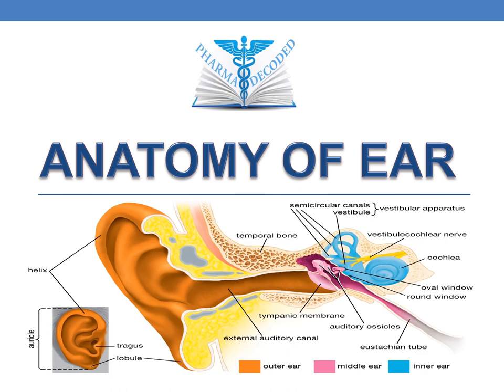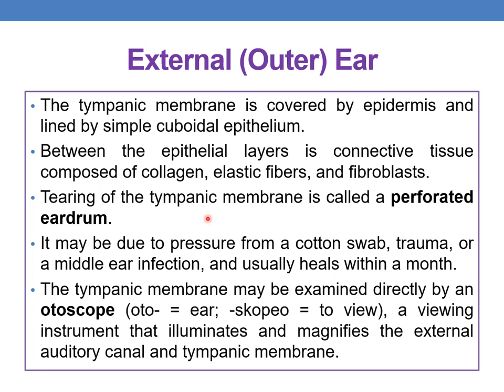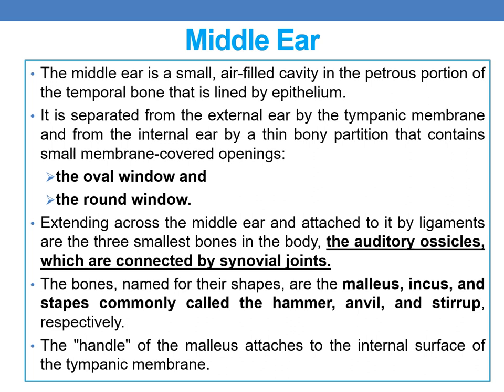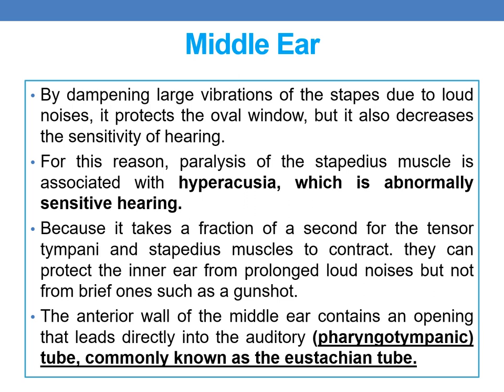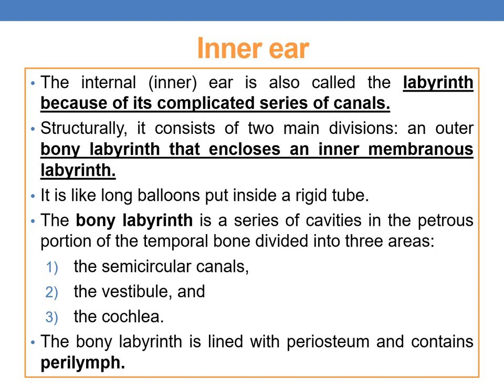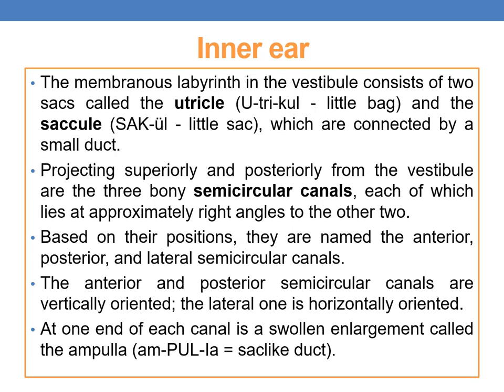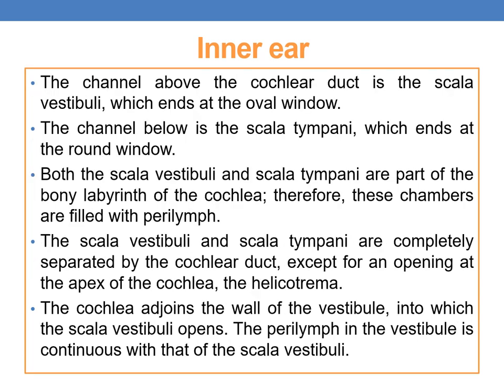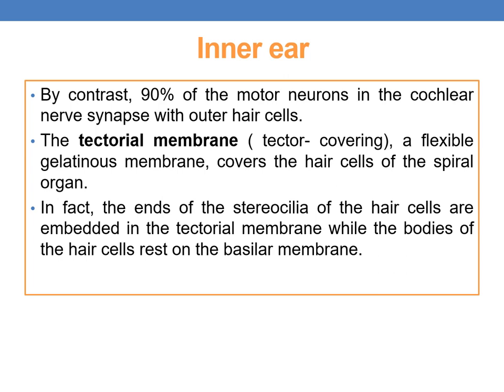ANATOMY OF EAR